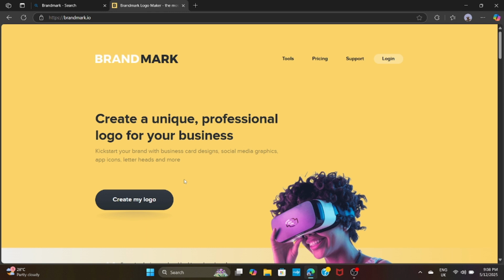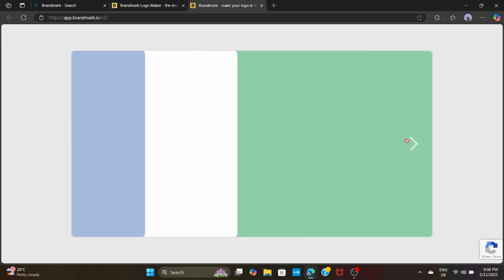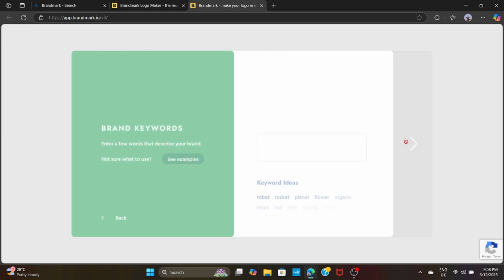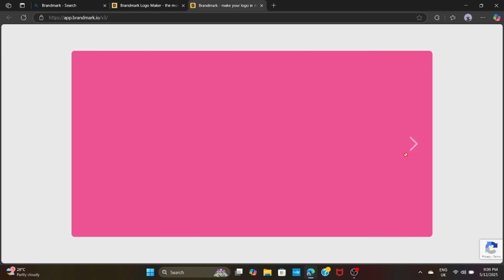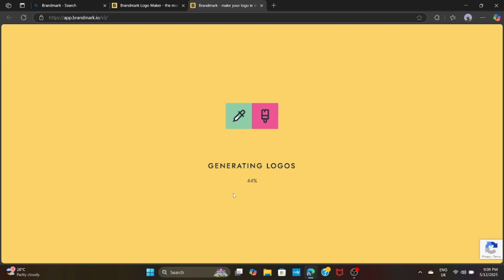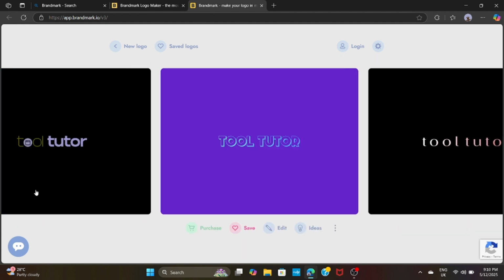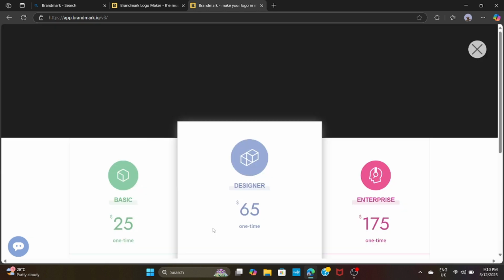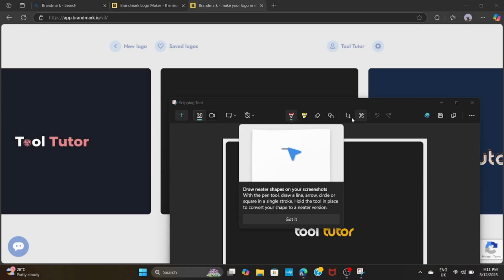How to Generate AI Logos with Brandmark 100% FREE!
Want to create stunning logos in just a few clicks? In this video, I’ll walk you through how to generate AI-powered logos using the BrandMark Logo Maker. Whether you're launching a new brand or just need a quick design for your YouTube channel, this tool can help you make logos effortlessly—no design skills needed!

We’ll go step-by-step:
✅ Entering your brand name & slogan
✅ Adding brand keywords
✅ Selecting color themes
✅ Generating logos with AI
✅ How to save or screenshot your design for free